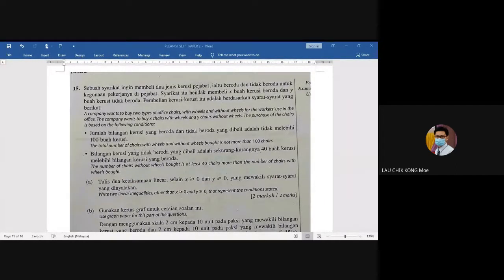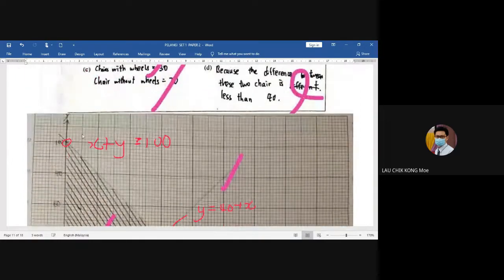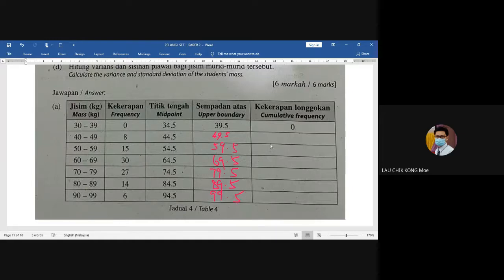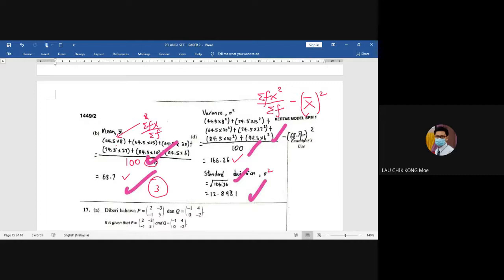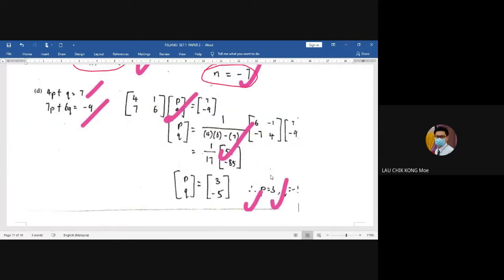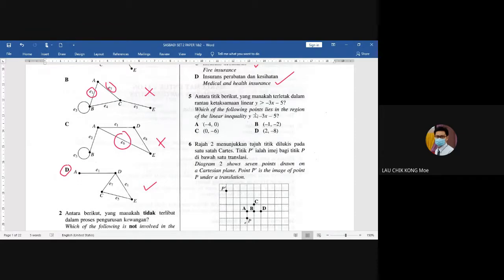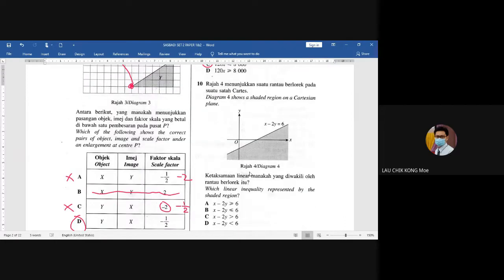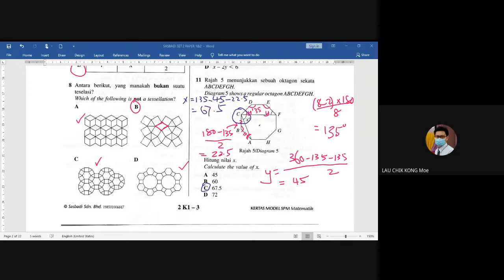5E 24Aug2021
Model Paper
Pelangi Set 1 Paper 2 (Section B and C)
Sasbadi Set2 Paper 1